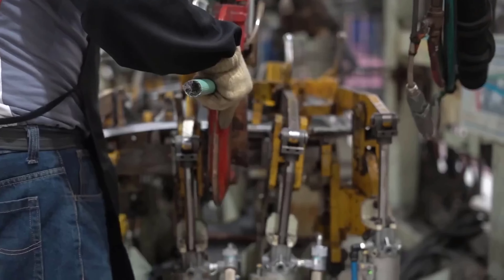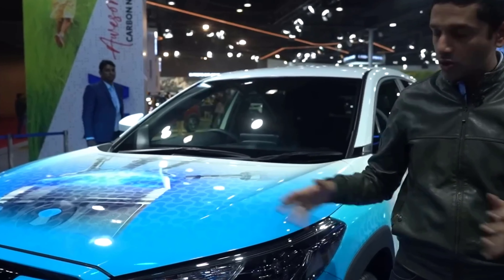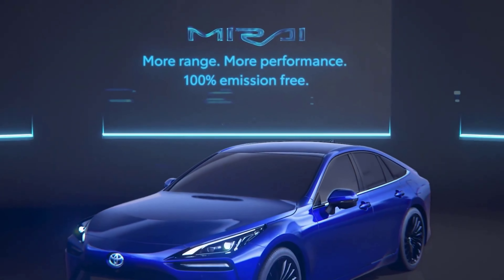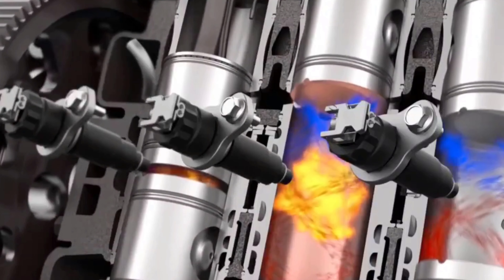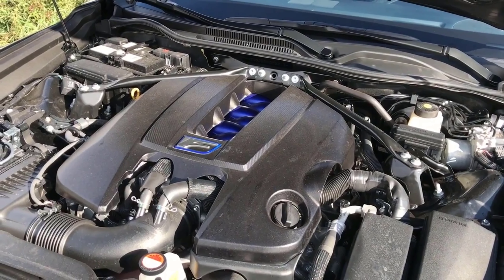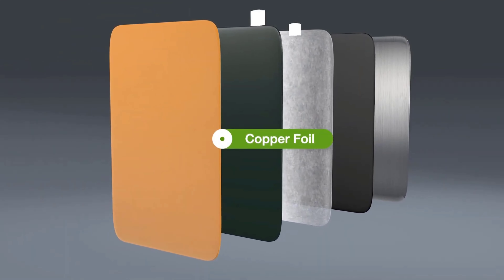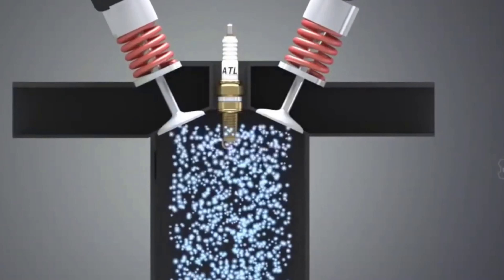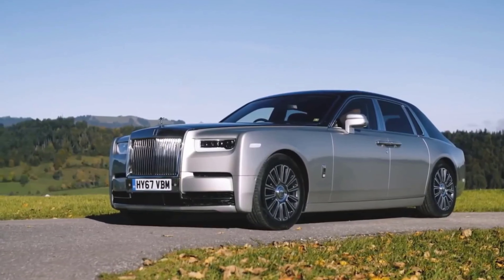Toyota CEO: "This Insane New Engine will DESTROY The entire EV MARKET!"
Toyota CEO: "This Insane New Engine Will Put An End To The EV Revolution!"

Toyota is currently up to something, and by all indications, this thing might change the automobile industry forever. And that’s not all; it might also spell the end of the EV revolution and shift the attention of the world to a different power source for vehicles.

Toyota is building a hydrogen combustion engine that threatens to send the EV manufacturers out of business. What does this mean for you? How does this hydrogen combustion engine work? And when will we get our hands on vehicles that use them? These and all other questions will finally get answered in this video. Keep watching!

In today's video we look at Toyota CEO: "This Insane New Engine Will Put An End To The EV Revolution!"

Toyota's latest venture into the hydrogen engine space has set tongues wagging. This new engine direction, combined with rumors of Toyota's solid-state battery, indicates a futuristic shift. While the Toyota Tacoma and Toyota Corolla remain staples, whispers suggest bad news for the 2023 Toyota RAV4 owners, particularly those with the hybrid model. It's intriguing to compare this with Ford's gas engine and even GM's engine approach. As Toyota USA forges ahead, questions arise: How does a hydrogen combustion engine work? And what's this about a new Toyota electric vehicle? The truth about hydrogen combustion engines remains to be explored, but one thing is clear: whether it's a Toyota Tacoma review or speculations about the new Toyota, the automotive world is watching closely.

Inspired by Ford CEO: "This Insane New Engine Will Put An End To The EV Revolution!"

Inspired by Ford Announces INSANE New Ute & Has GM & Toyota Crapping Their Pants!

Inspired by Toyota CEO: "This New Engine Will Destroy The Entire EV Industry!"

Inspired by Elon Musk's ALL NEW Hydrogen Car SHOCKS The Entire Car Industry!

Inspired by Toyota CEO: "THIS Engine Will Bankrupt The Entire EV Industry!"

Inspired by Toyota CEO: "Our NEW Hydrogen Engine Will Destroy The EV Industry!"